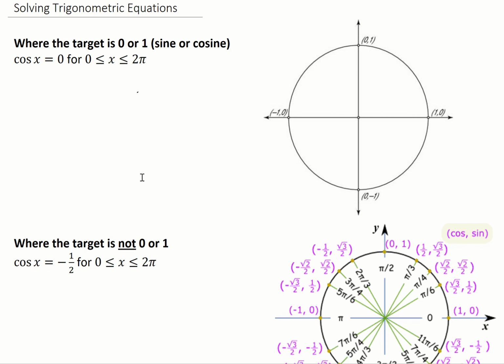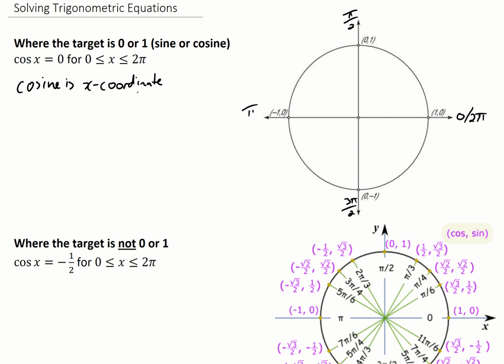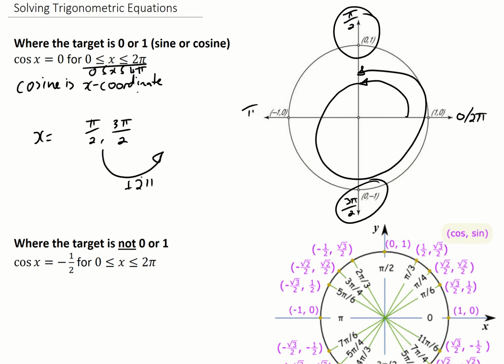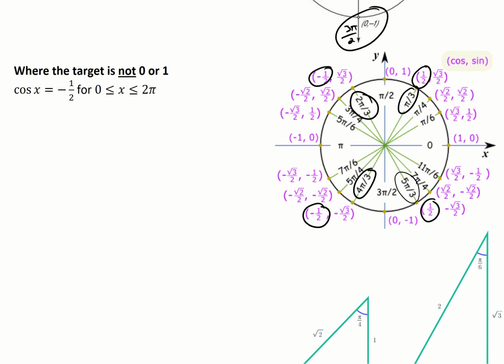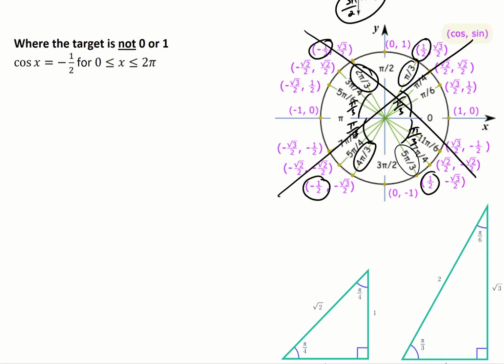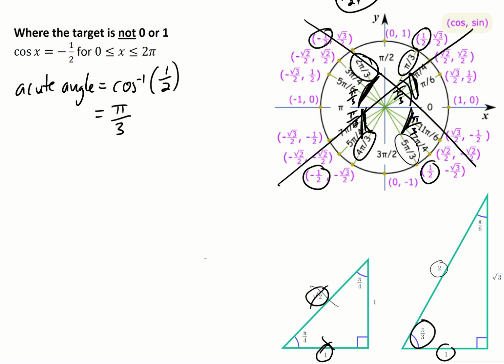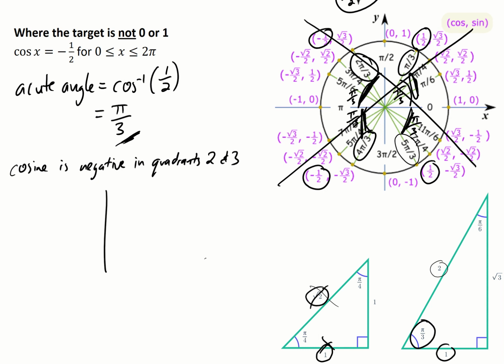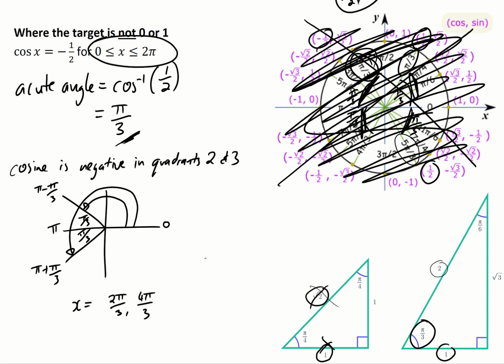Methods Tech Free Solve Trig Equations